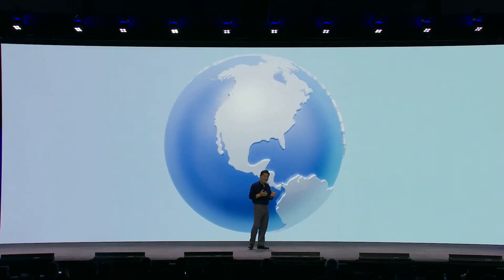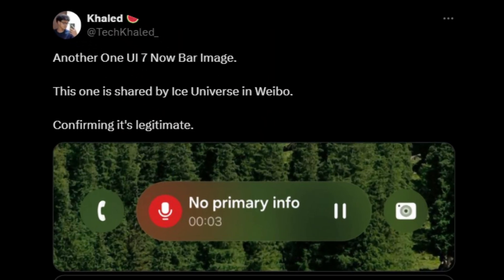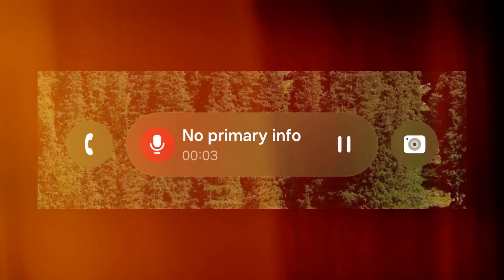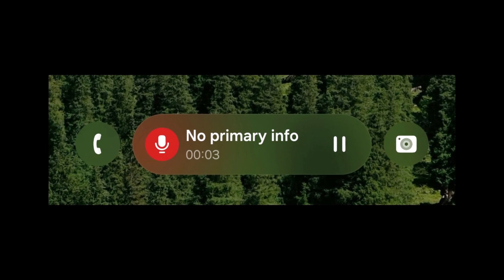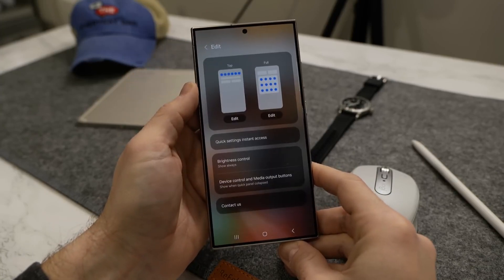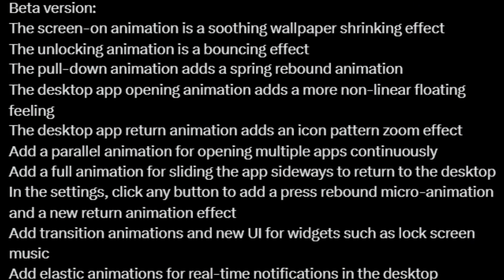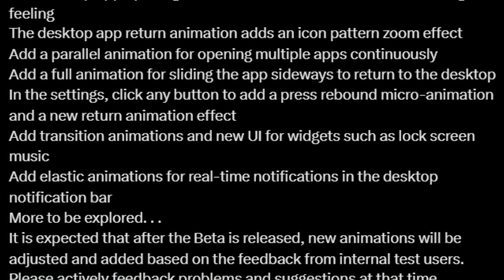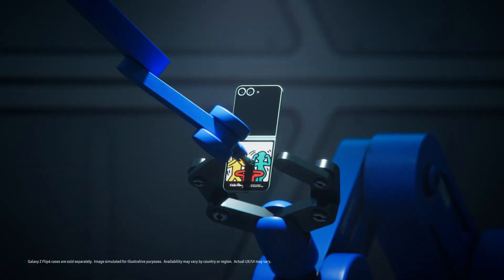Samsung One UI 7.0 - Stunning New Features - You Need to See!!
Get ready for a sneak peek at Samsung's One UI 7.0! In this video, we’ll dive into all the latest leaks, including the stunning Live Activities UI, new animations, and groundbreaking features that will change the way you use your Galaxy device. Don’t miss out on what could be Samsung’s most exciting update yet!